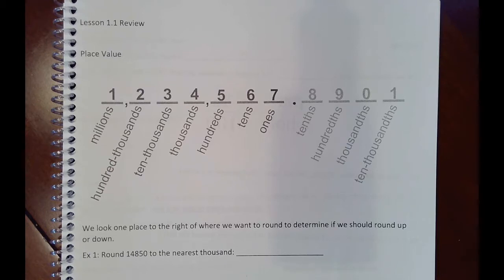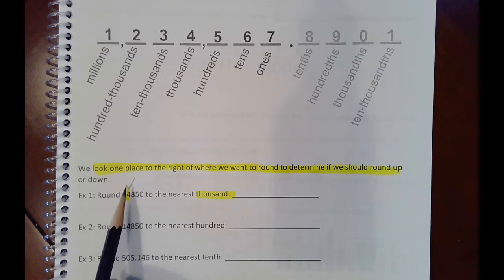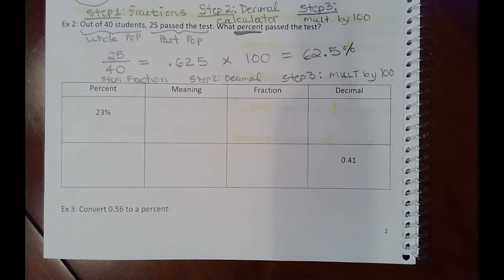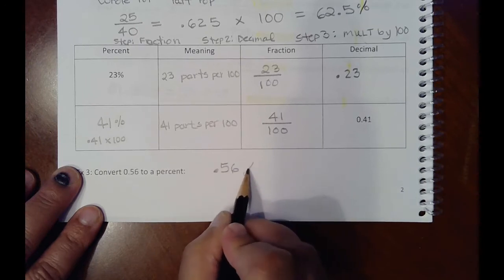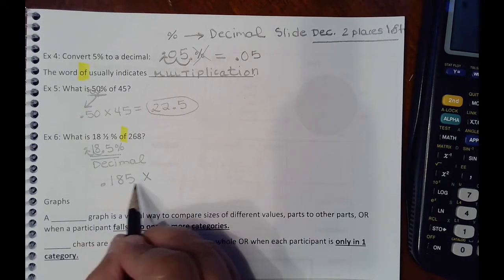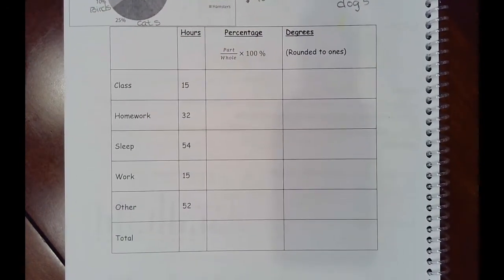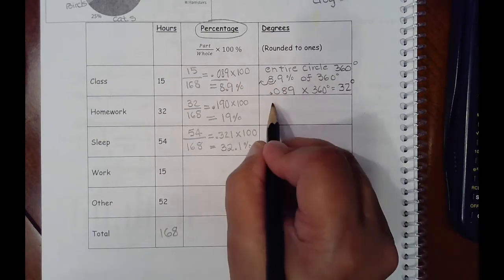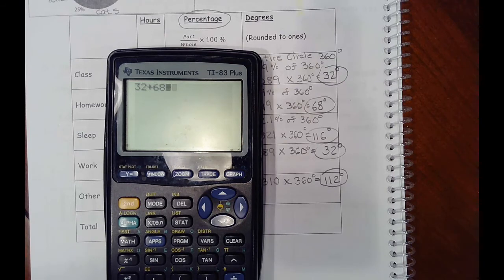MAT1100 Lesson 1.1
Place Value; Percent, Bar Graphs; and Pie Charts.